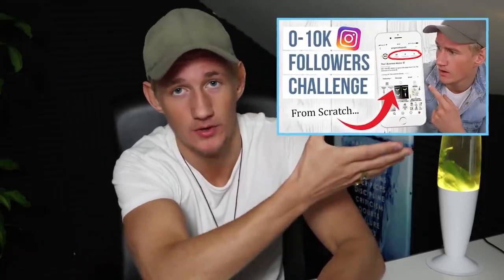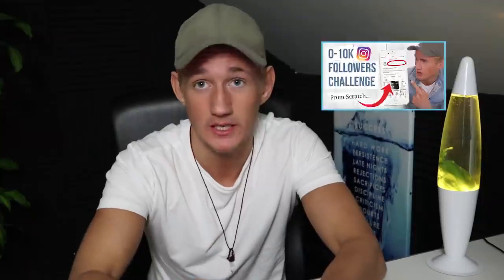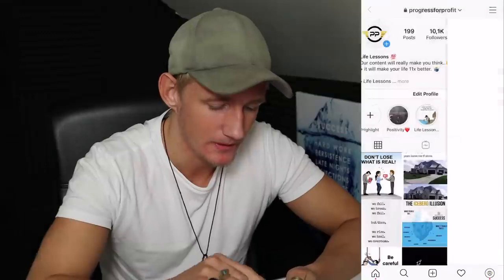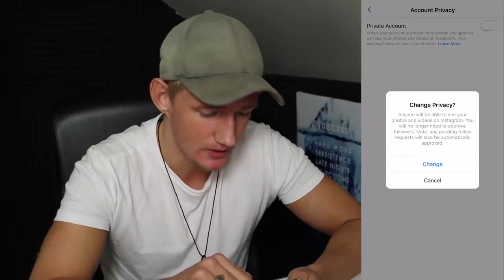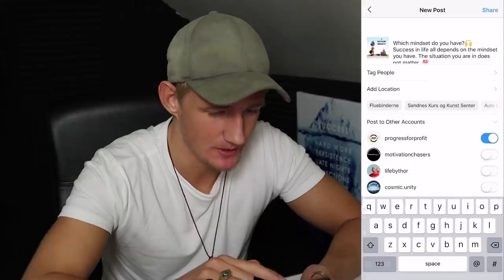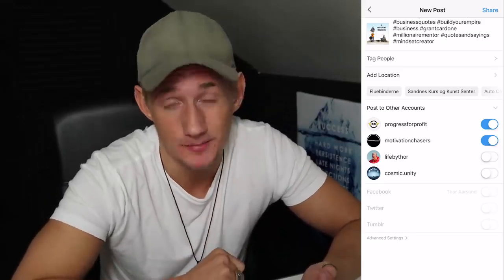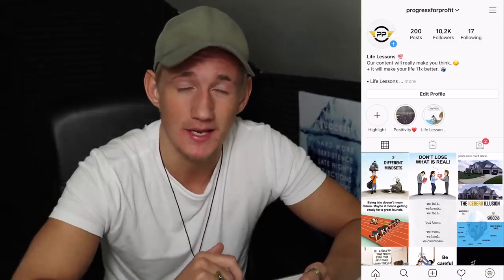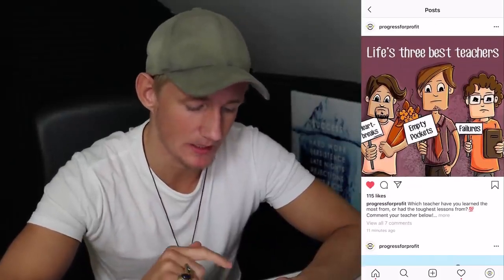🖤 99% Guarantee to go VIRAL on Instagram POWERLIKES 2 0 🖤